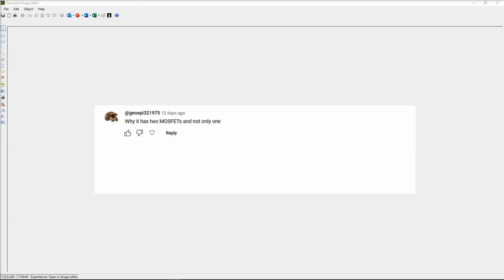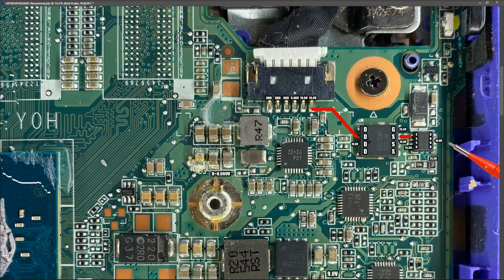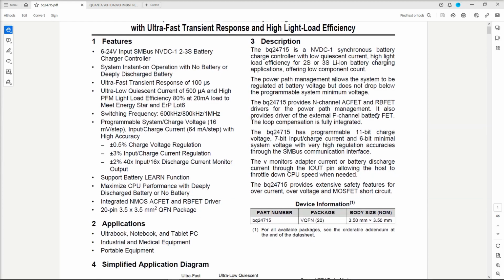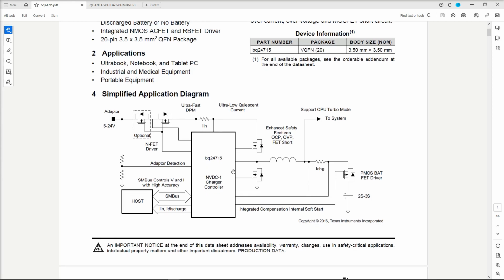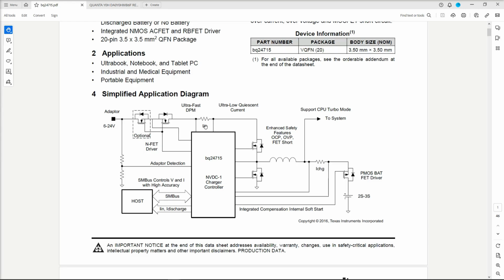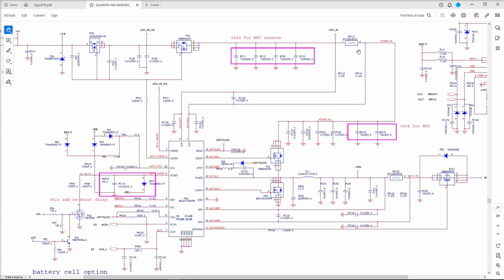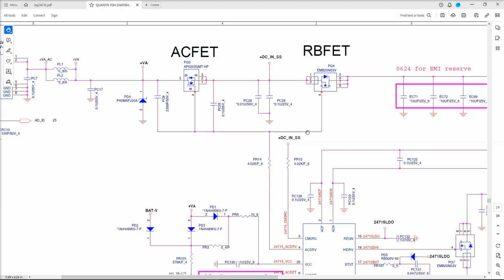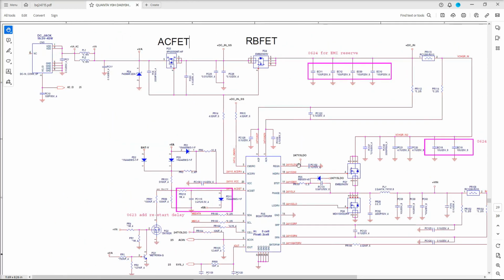Why Two MOSFETs? A look at the power management IC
In this video I answer the question posed by one of my subscribers as to why there are two MOSFETs on the input.